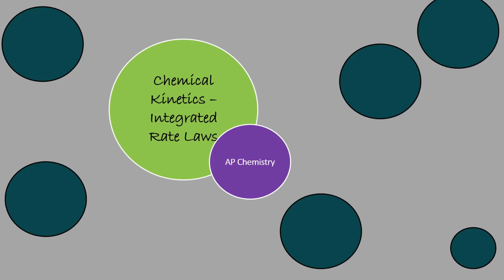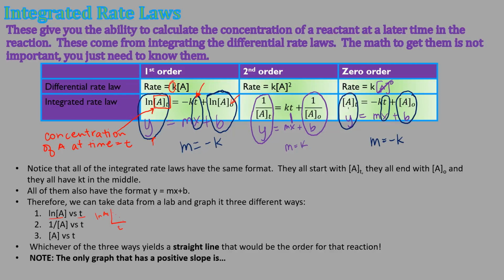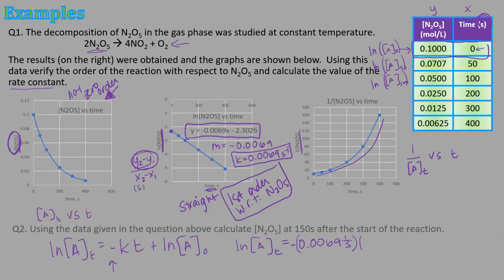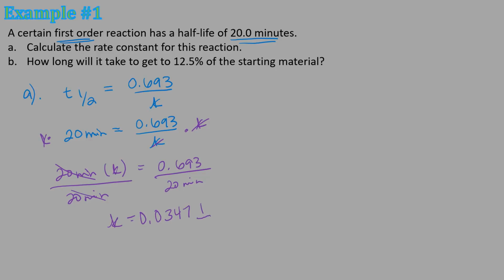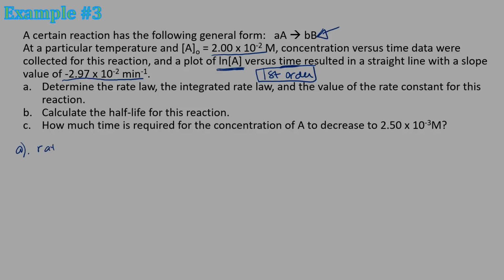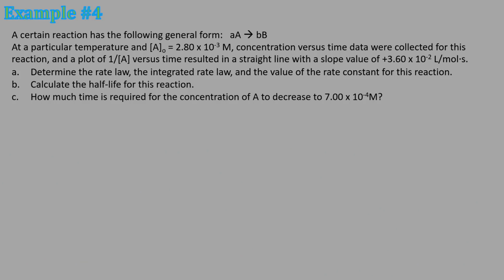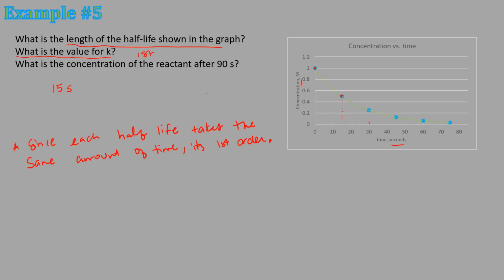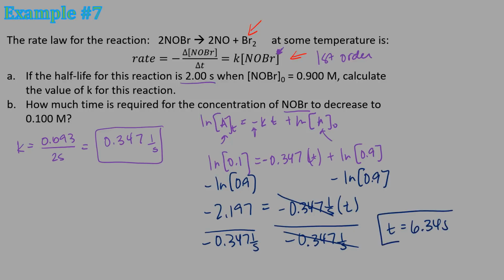2.3 Kinetics - Integrated Rate Laws & Half-Life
Using the integrated rate laws to figure out the order of a reaction. Calculating the reactant remaining at a particular time, time or half life